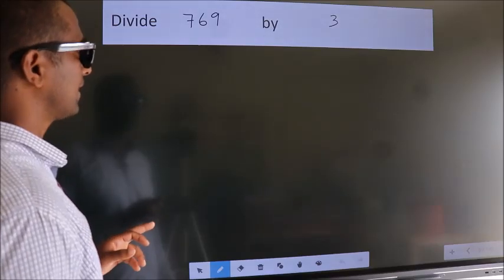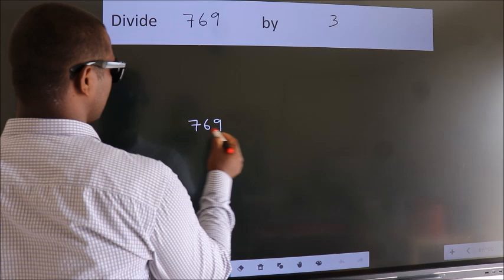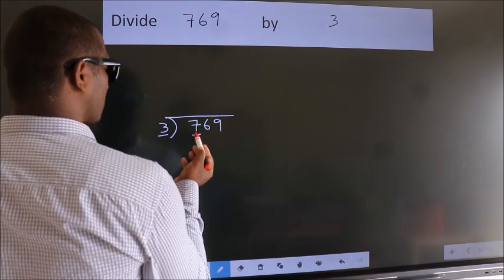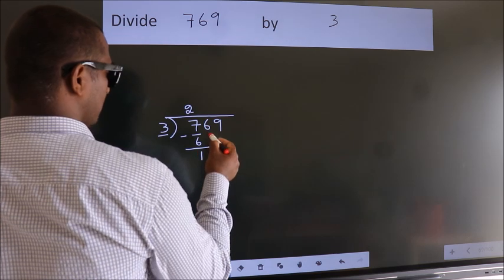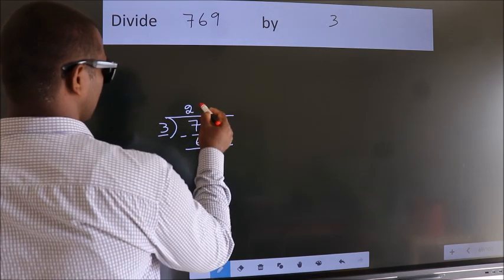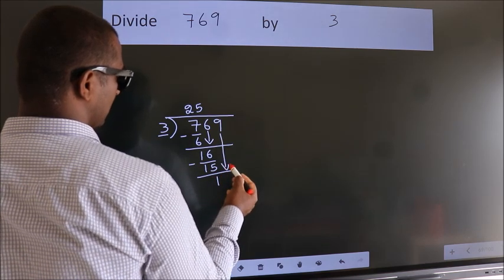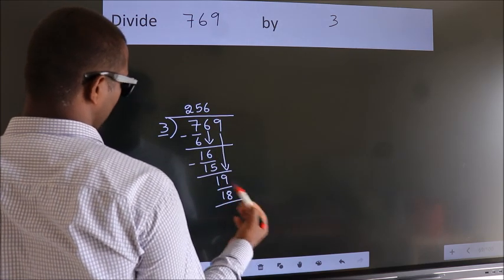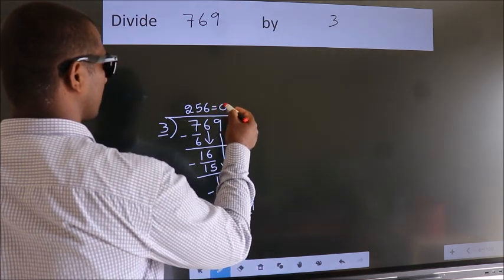Divide 769 by 3